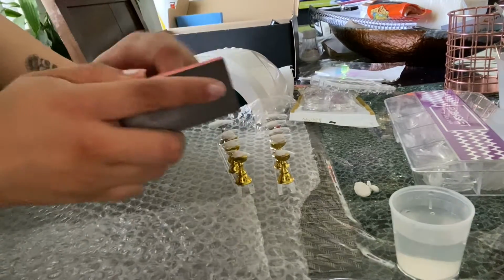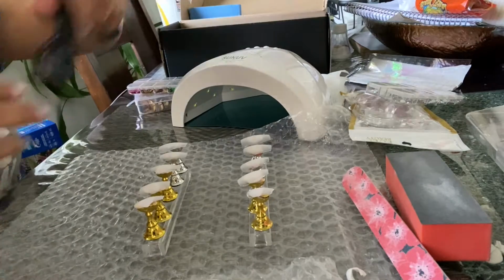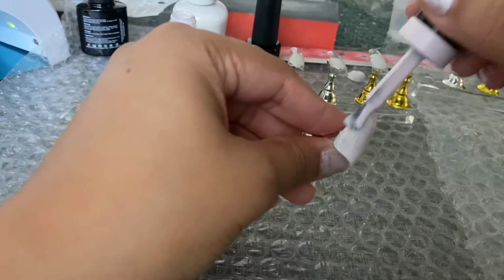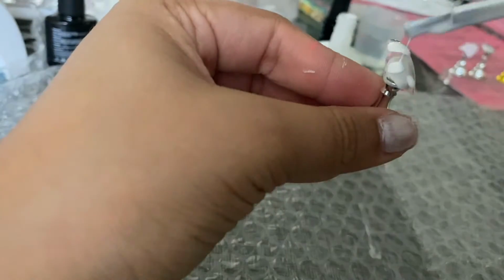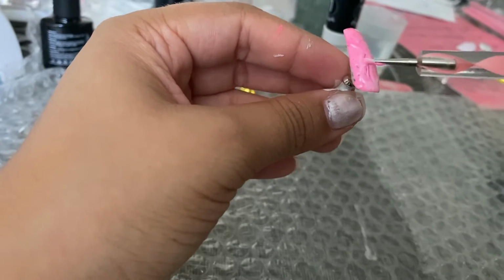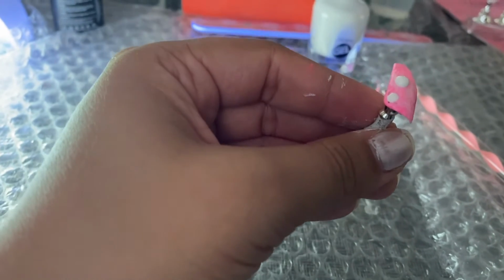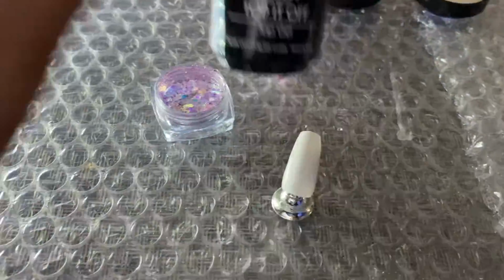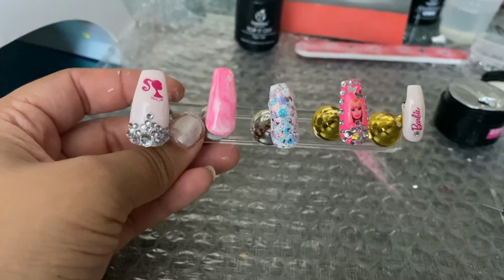Tried to do (Press On Nails )!!!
heyy babes welcome back to another video:)
hahha what do you guys think of these nails ahah? let me know
such a fail but i had fun doing them:)
hope everyone is staying safe and taking precautions covid is still alive sadly:/
TitTok:kassyy154
Theres a bunch of designs on ali express guys check it out
barbie stickers
luv light
two nail stands